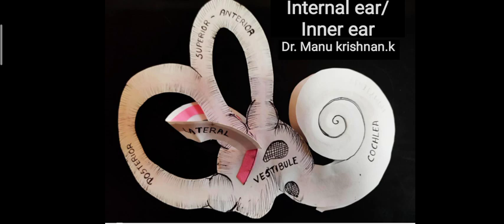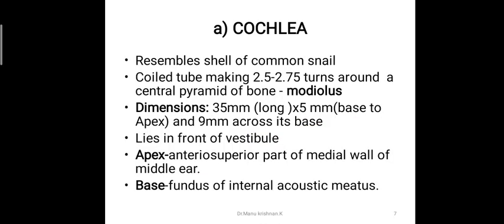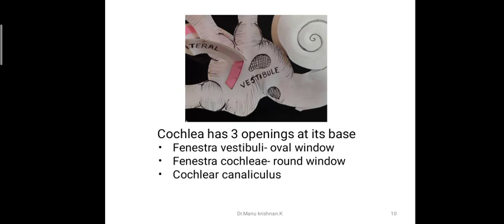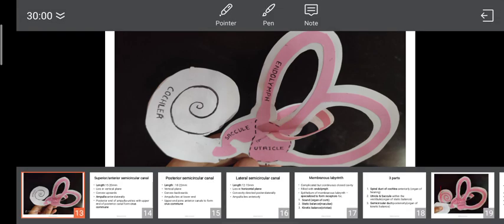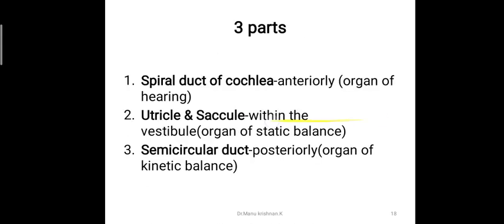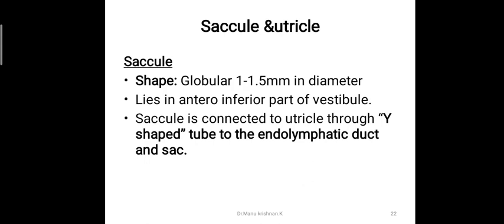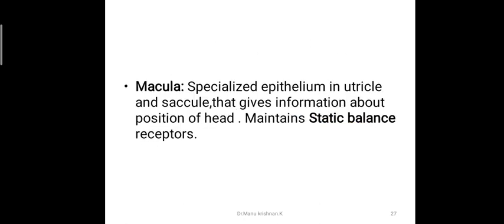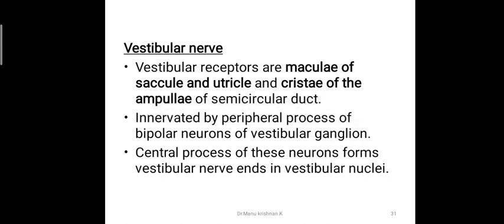Ear Anatomy: Anatomy of internal ear or inner ear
Easy explanation of internal ear/inner ear structure with handmade model. Cochlea,vestibule and semicircular canals explained.